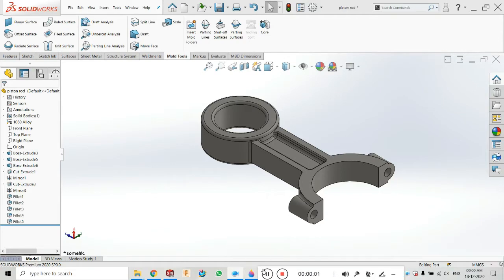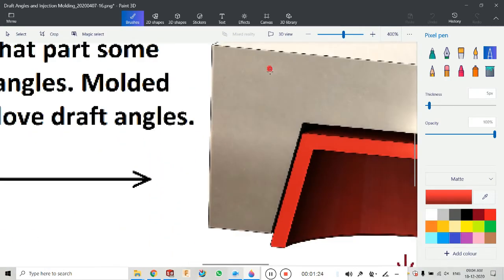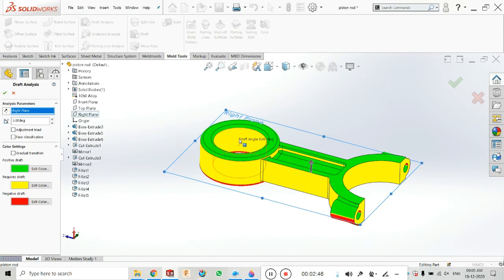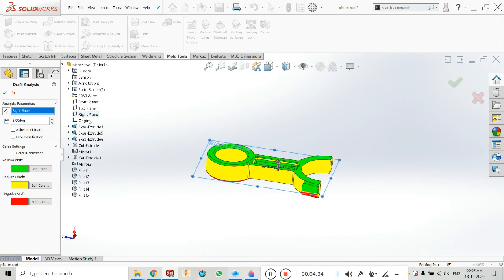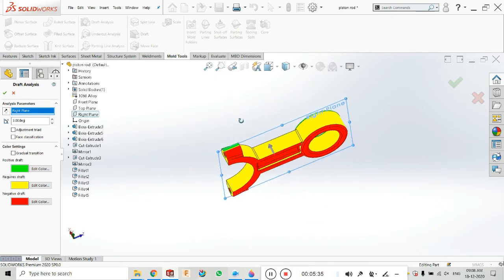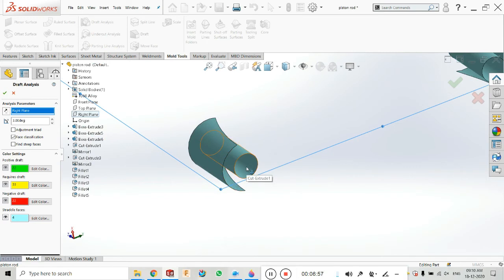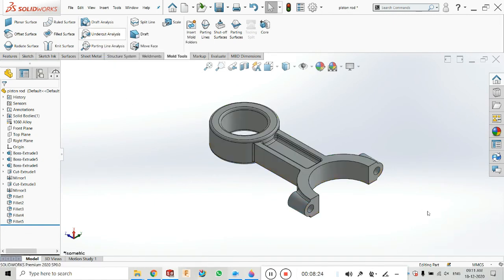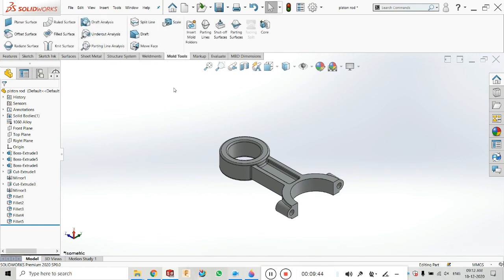Draft Analysis of Mold || Solidworks Mold Tools Advanced tutorials in English and Hindi